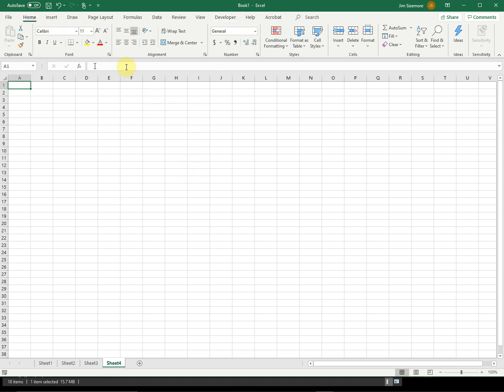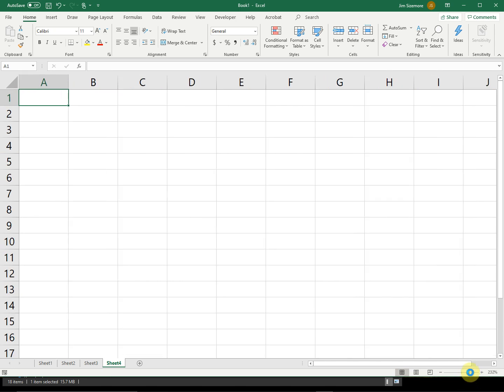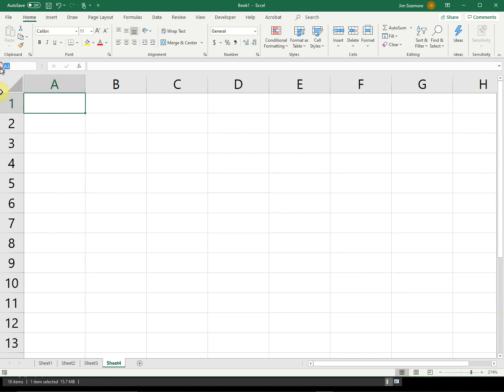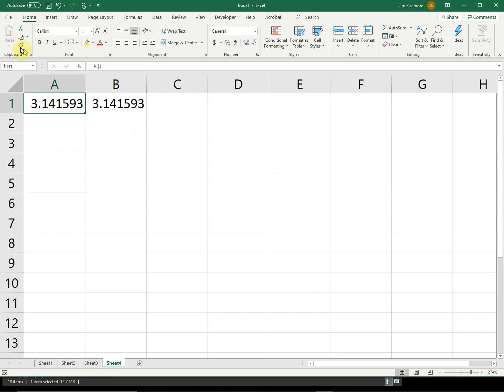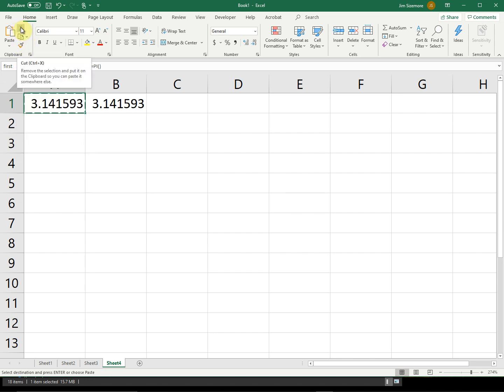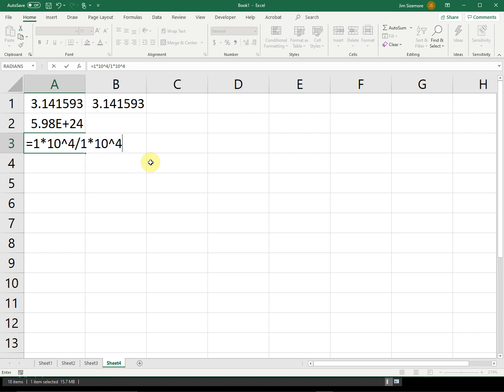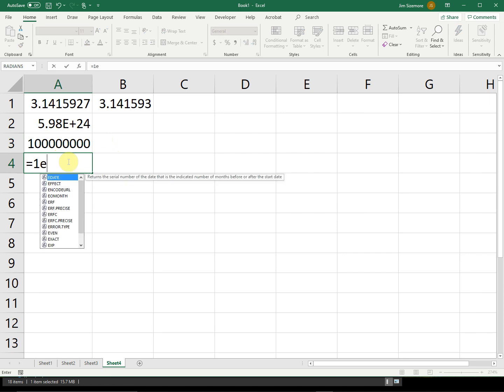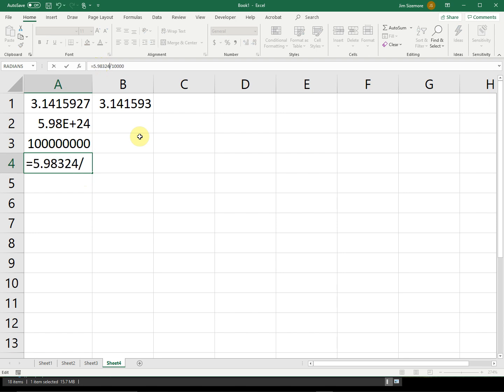ECE102 Excel using and calculating C02 Part 01